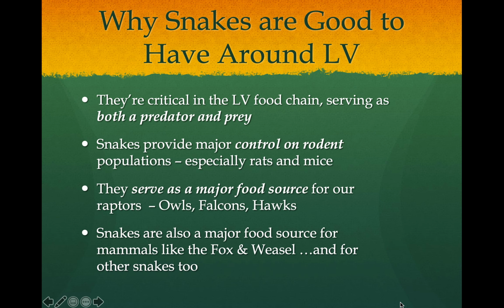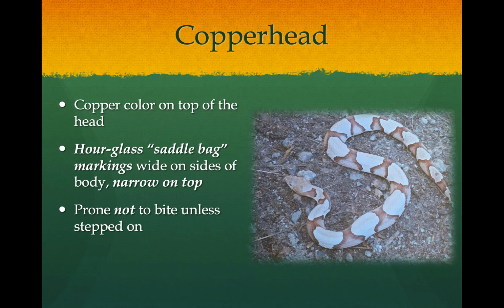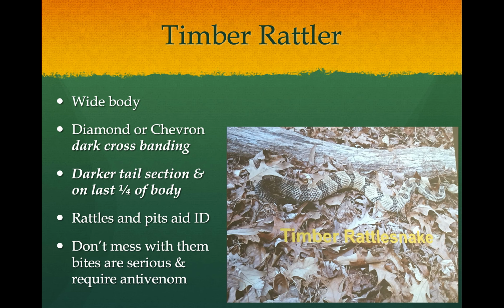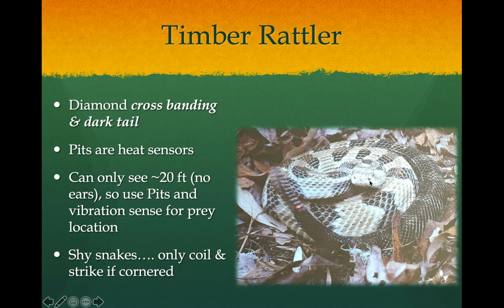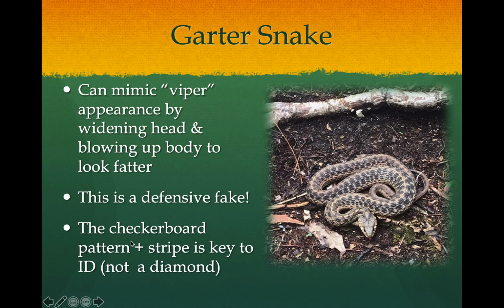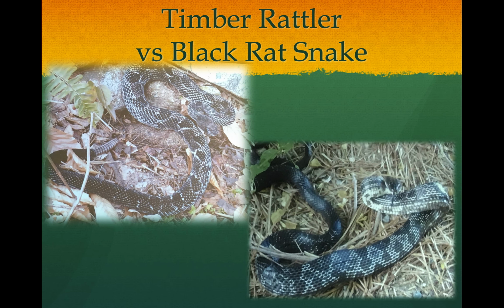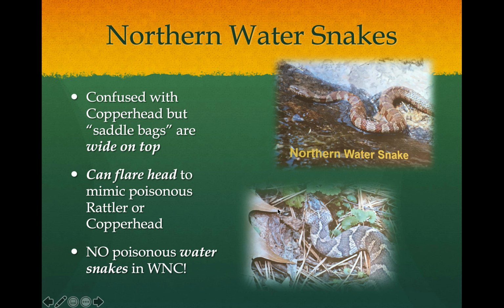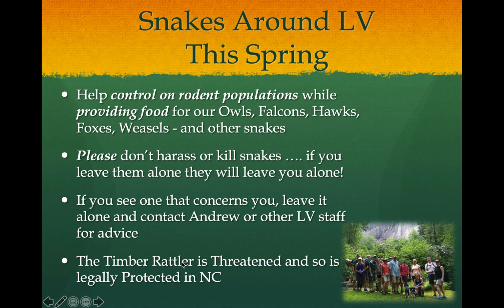LV Snakes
Join us as we learn about snake identification and the many benefits these creates add to our ecosystems.